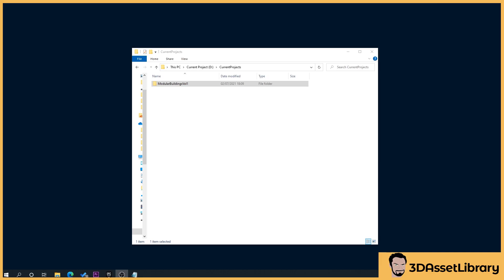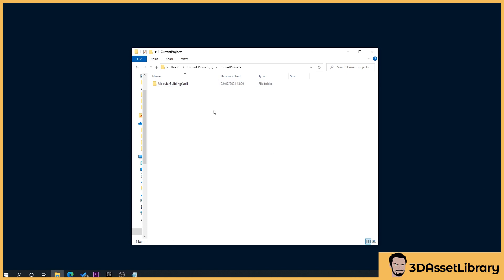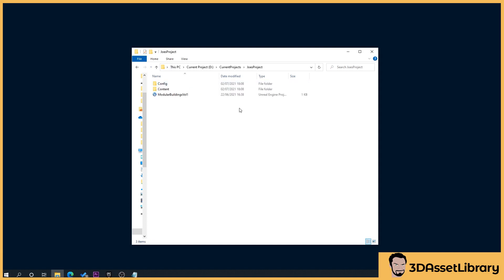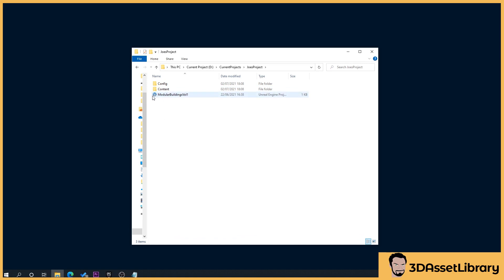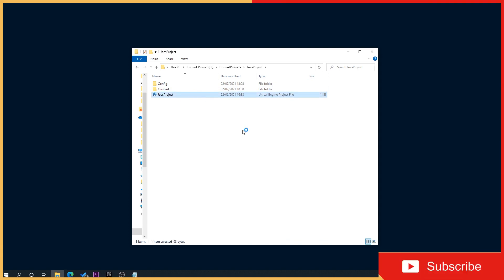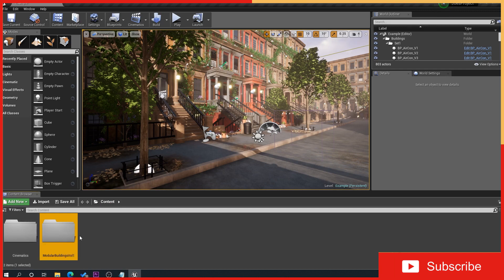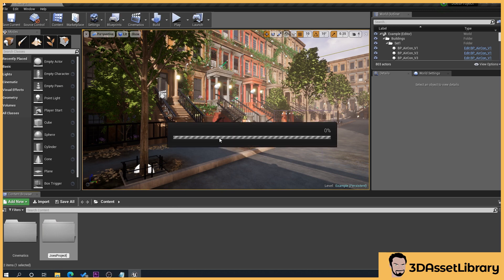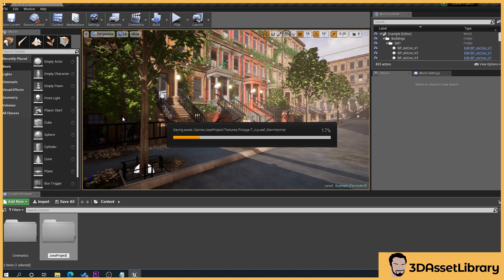How To Rename An Unreal Engine Project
In this tutorial I show you How To Rename An Unreal Engine Project